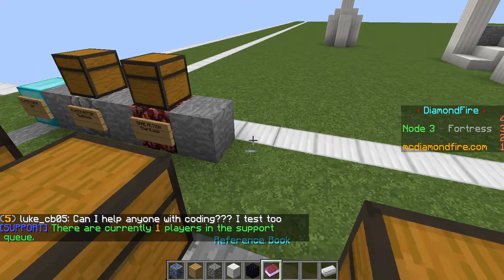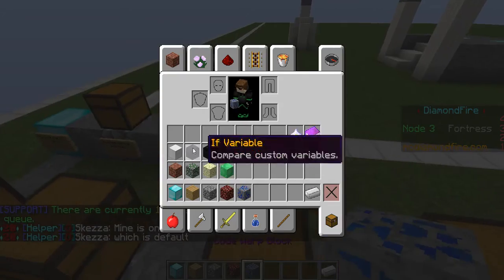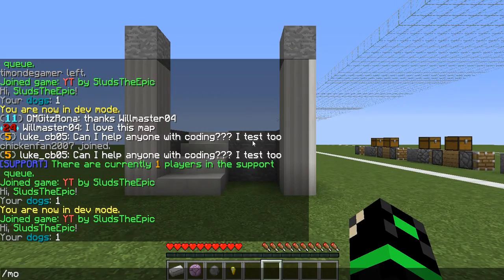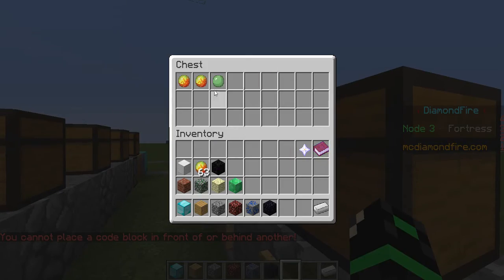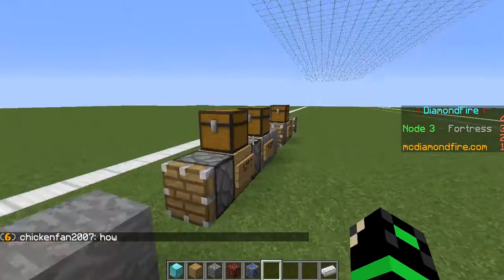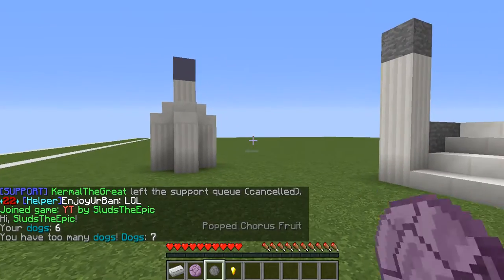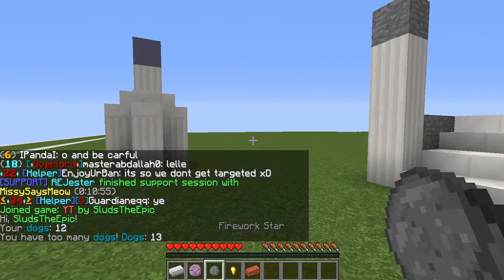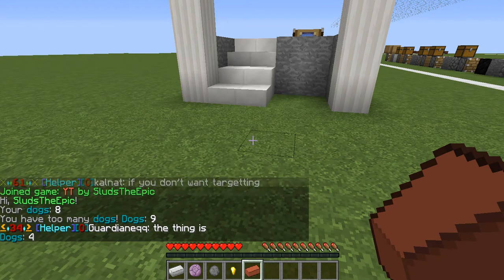Variables w/ SludsTheEpic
Tutorial by SludsTheEpic.